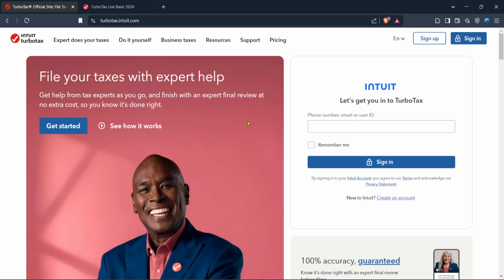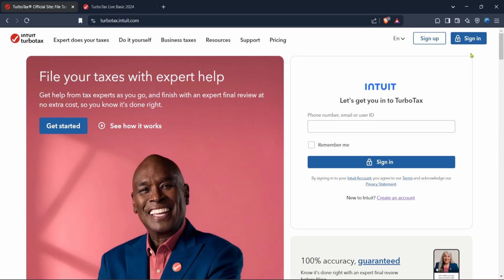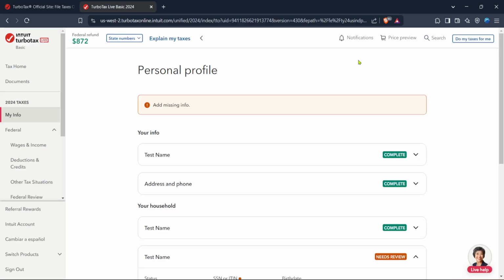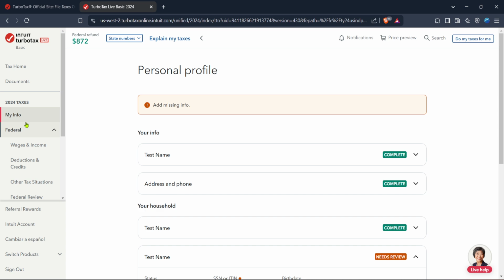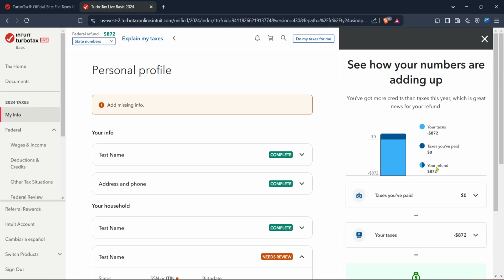How to Find Your Tax Bracket Turbotax (Full 2025 Guide)